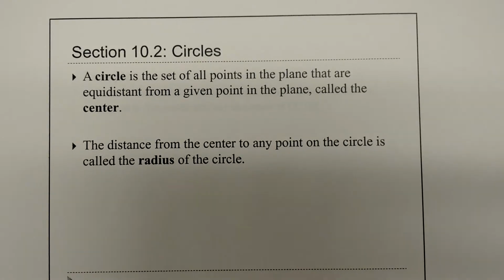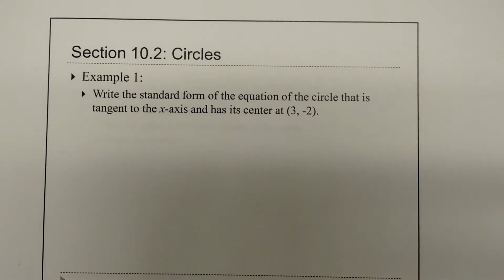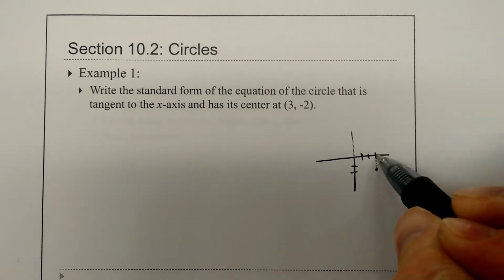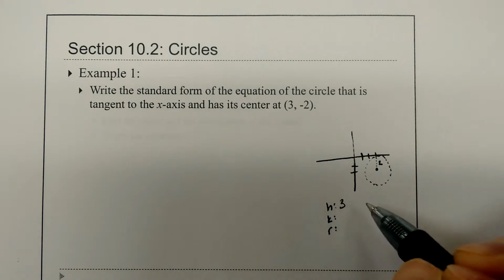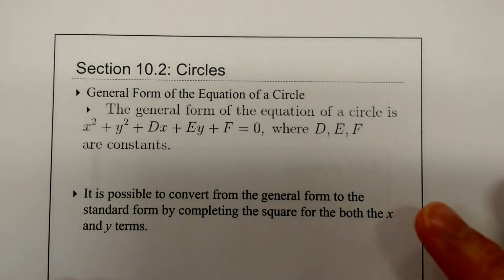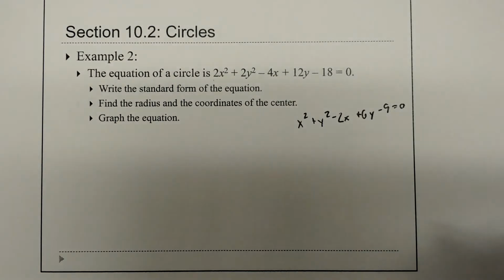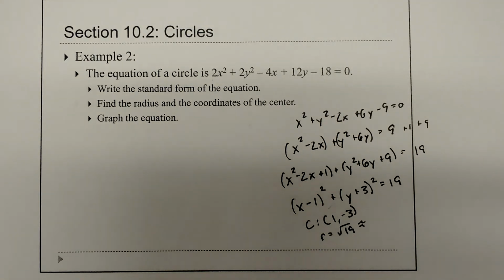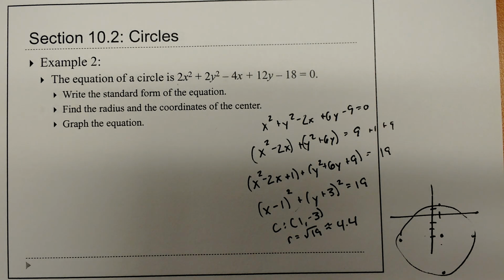Algebra 2A Section 10.2